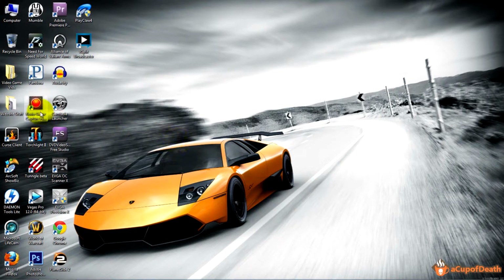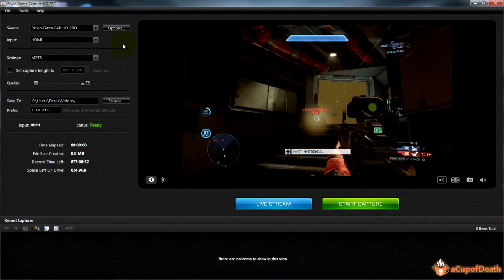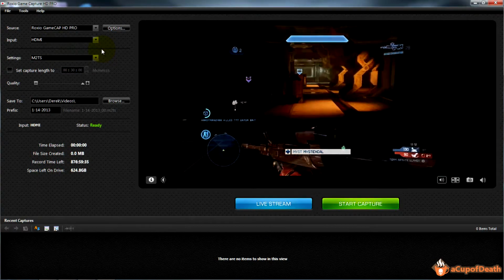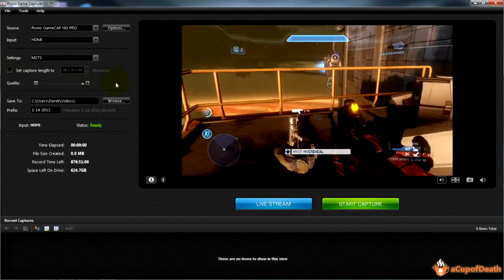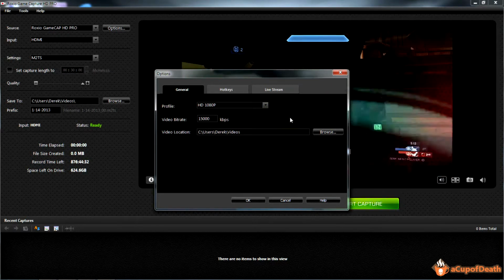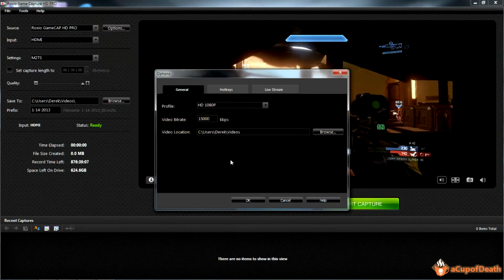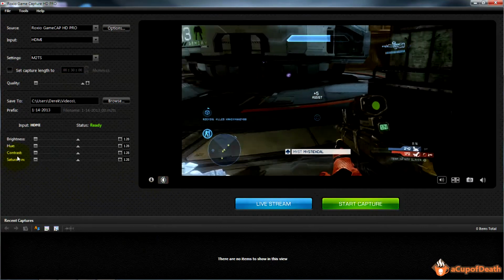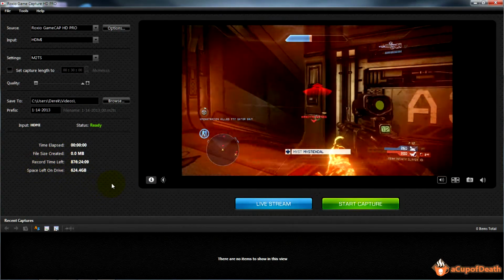Roxio Game Capture HD Pro Best Quality Settings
Love our content? Consider supporting us directly This video shows the best settings to use when recording gameplay with the Roxio Game Capture HD Pro Capture Device.